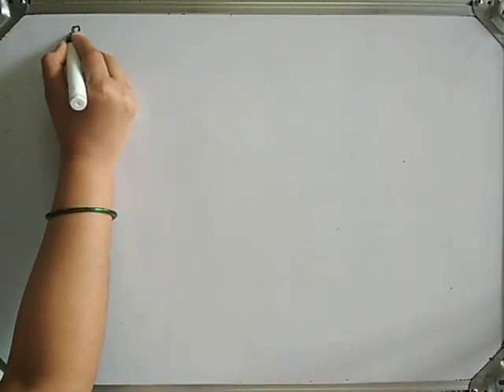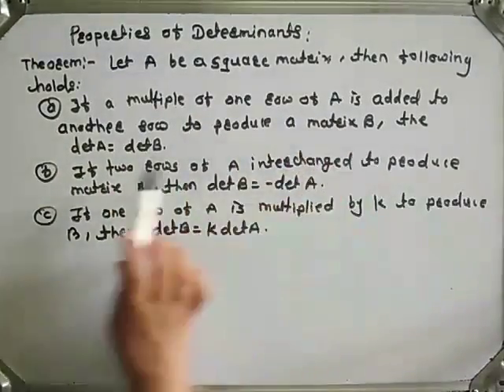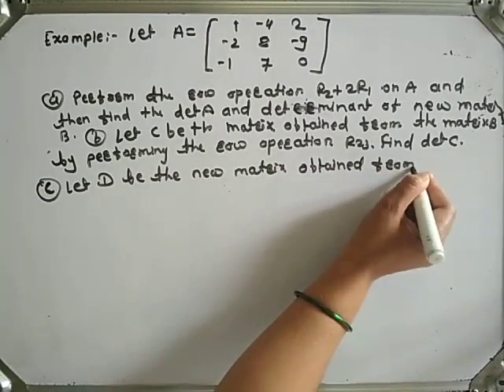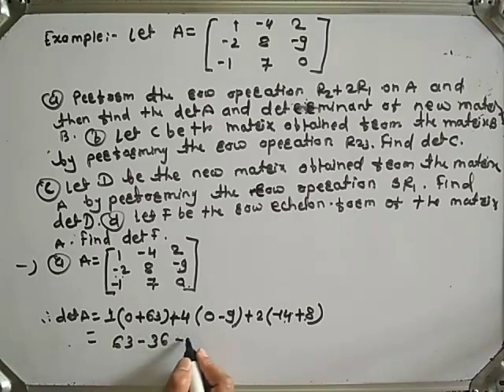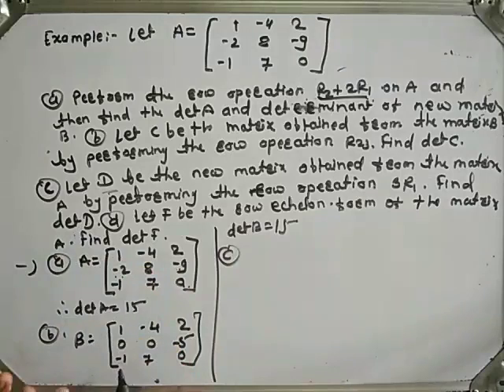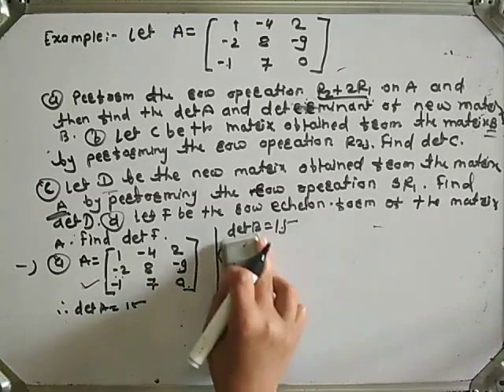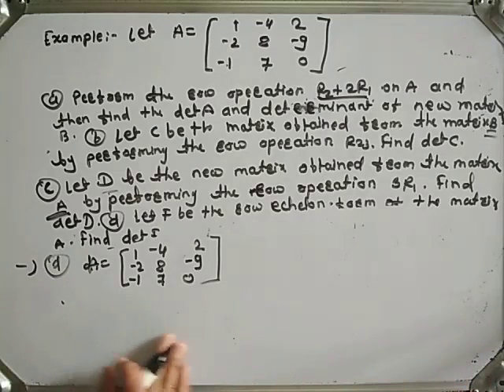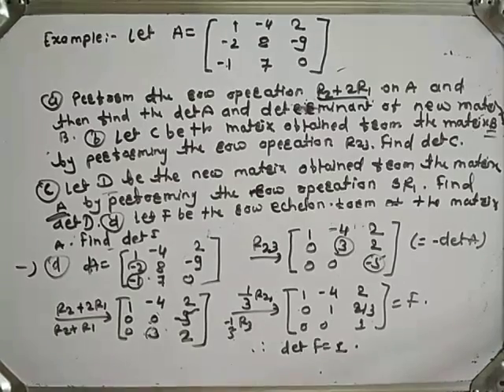Ch4:VID_03_F.Y.B.C.S.(Mathematics)Sem-01 Matrix Algebra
Chapter : Determinant
Topic: Properties of determinant